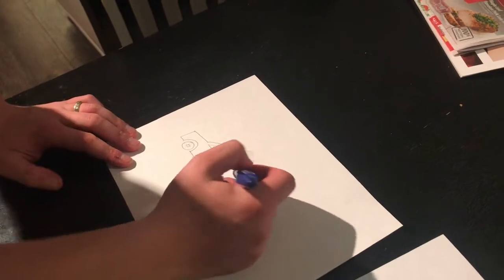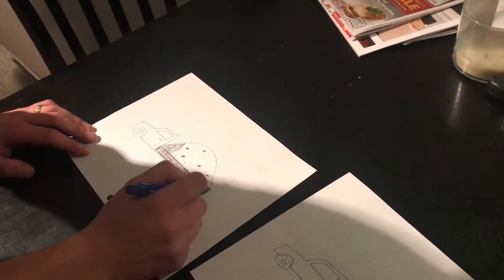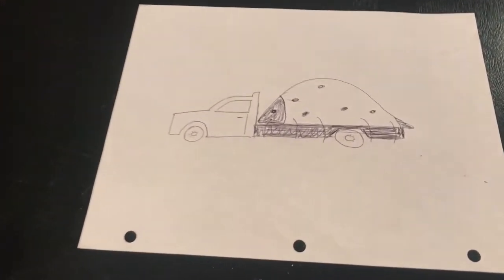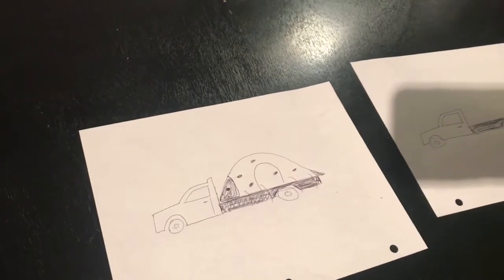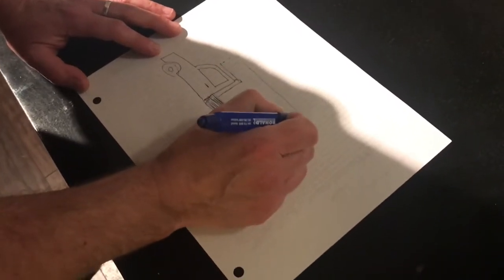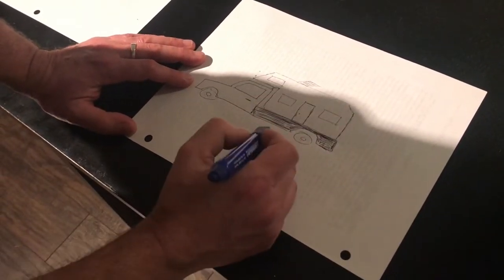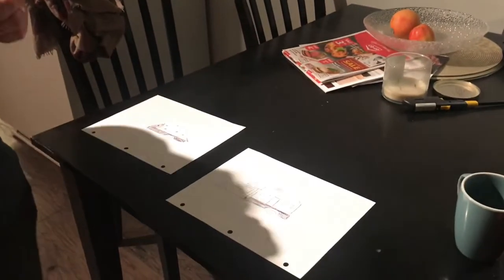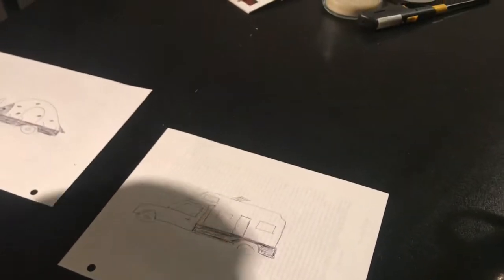A Little Comedy “The Plan Is???”